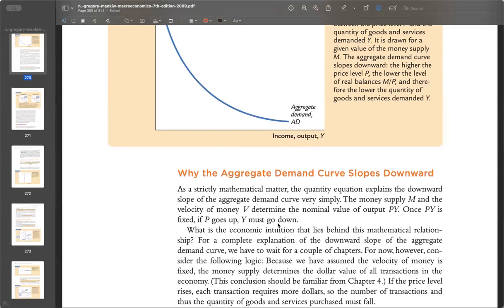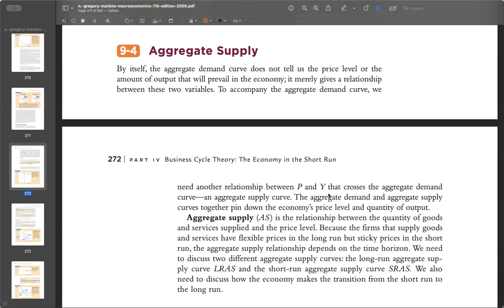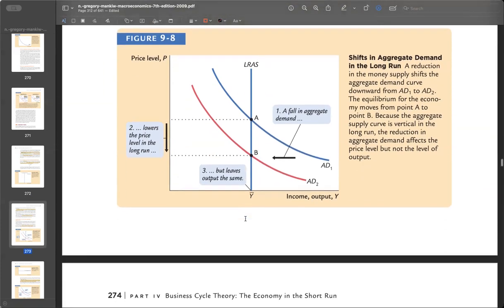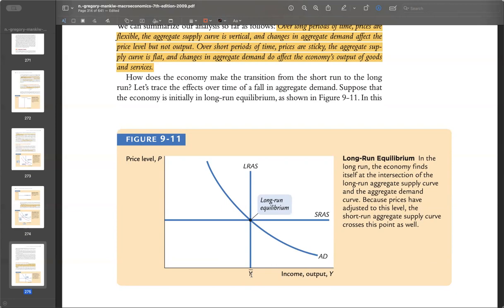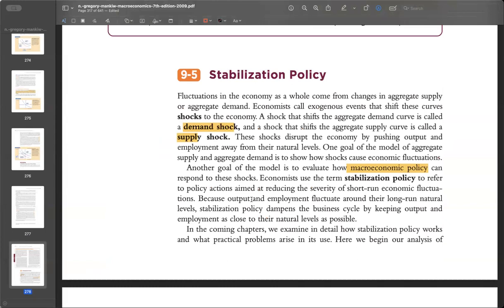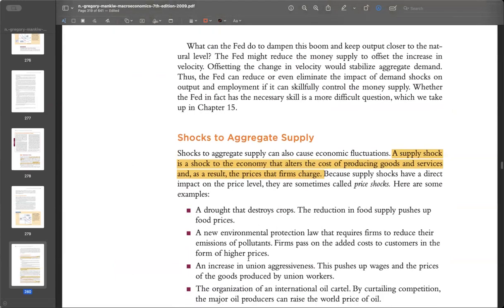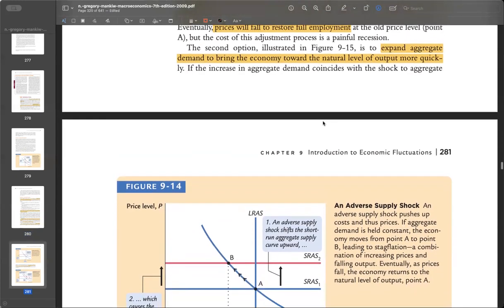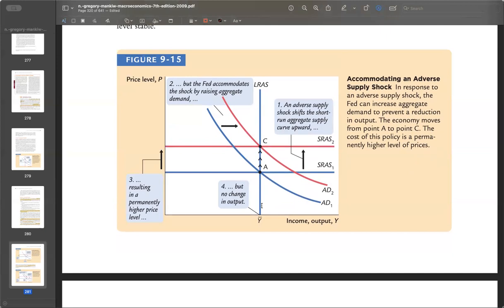Nov20 2023 Chapter9Mankiw